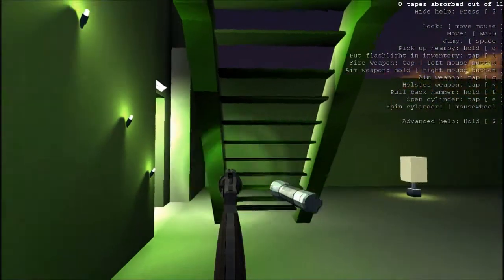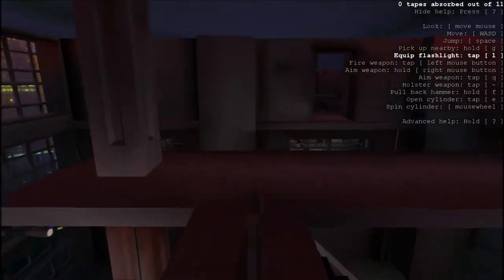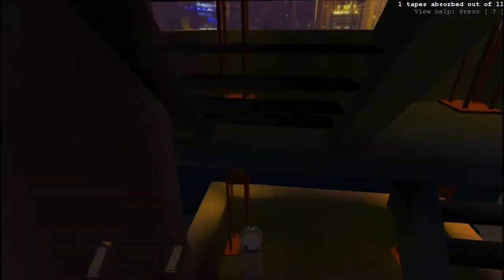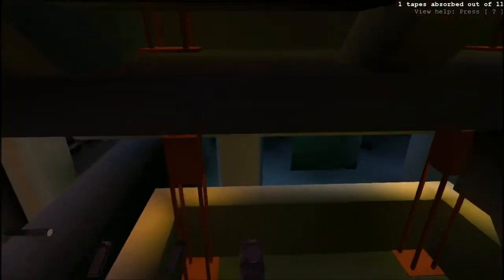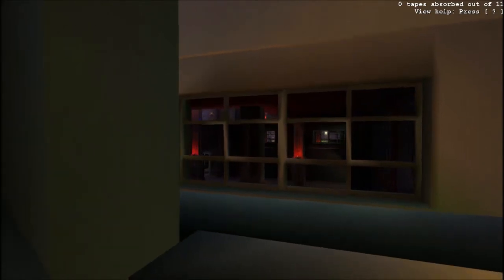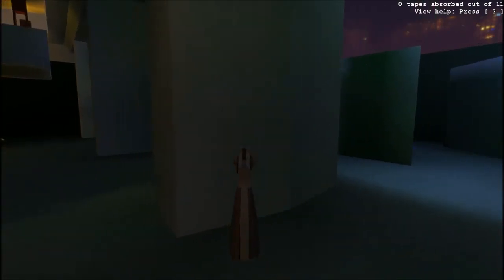Receiver (I hardly know her)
I play Receiver terribly while describing the game terribly. It's 5 bucks on Steam, or get it